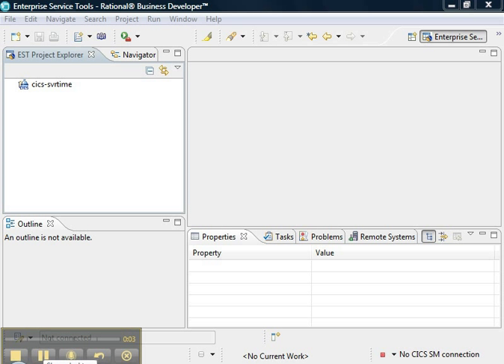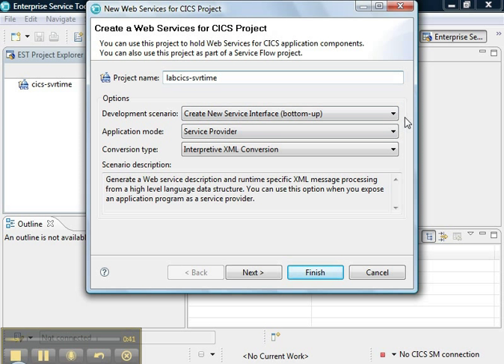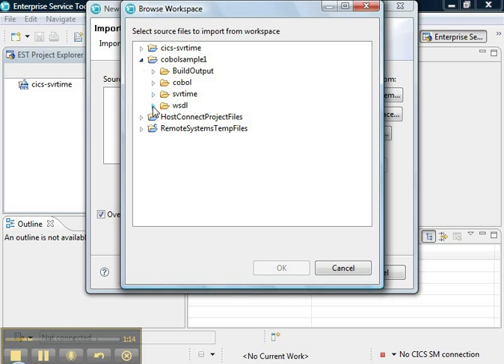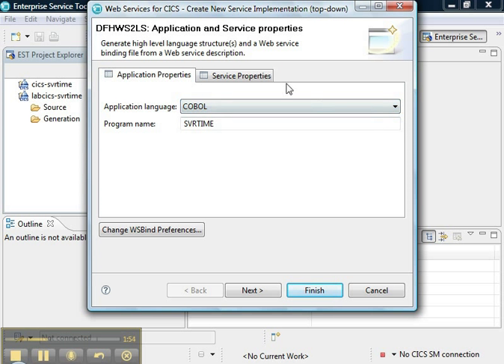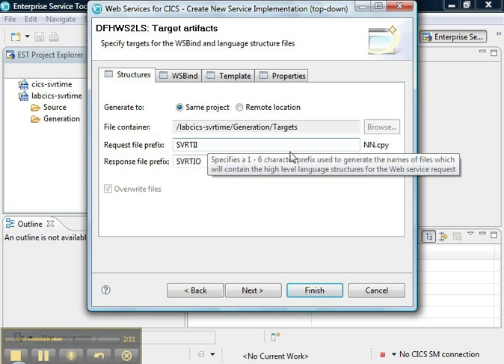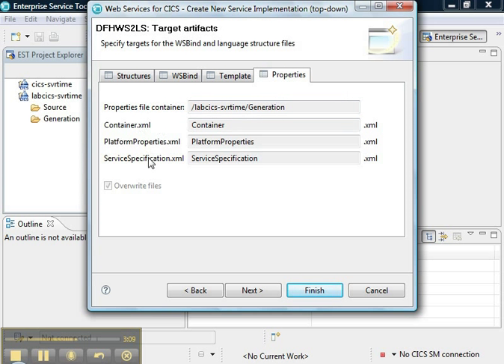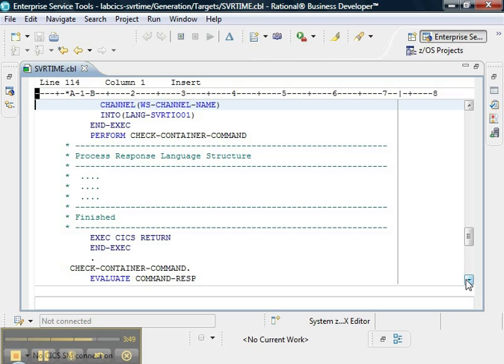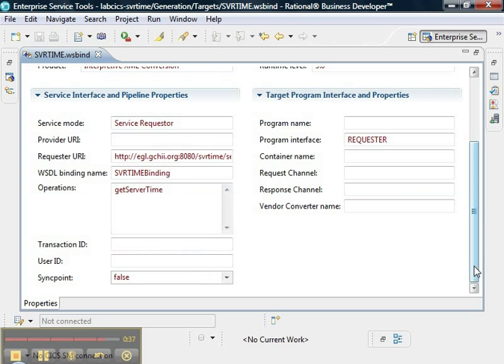Rational Developer for z: Invoking a Web Service from CICS COBOL on z/OS - Preview 3.8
Learn how to invoke an external web service from CICS COBOL on z/OS. Start with a WSDL document from a SOAP web service. Features Rational Developer for z with EGL.